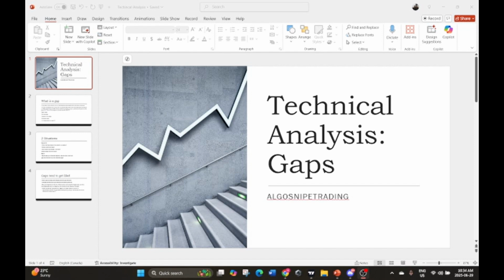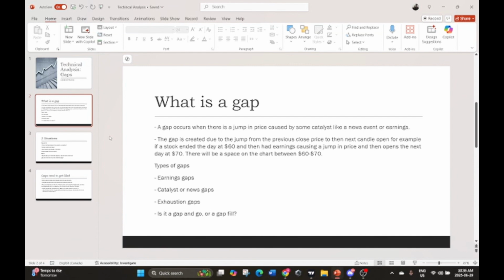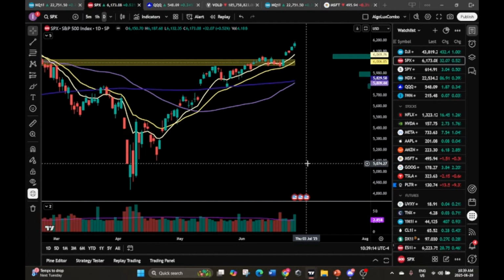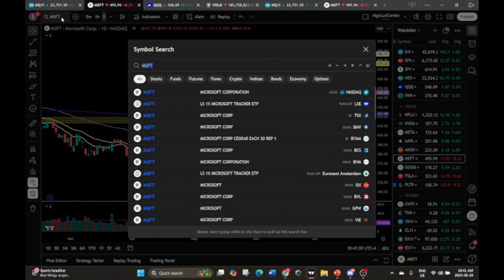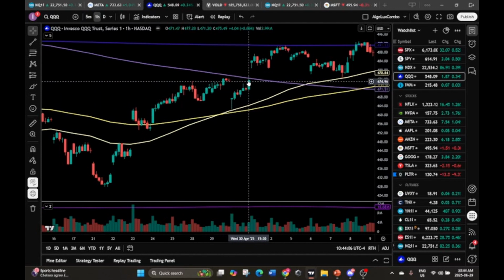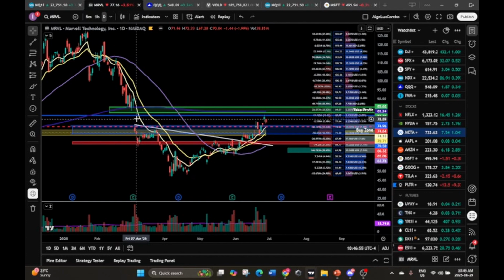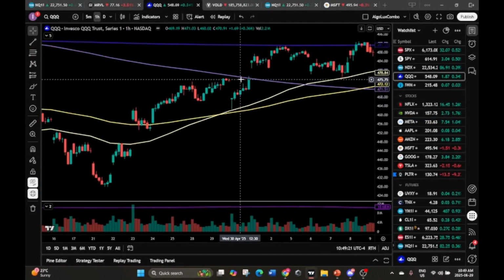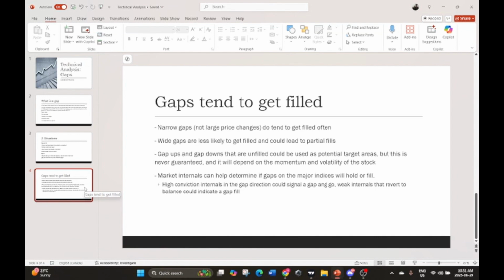Technical Analysis Gaps